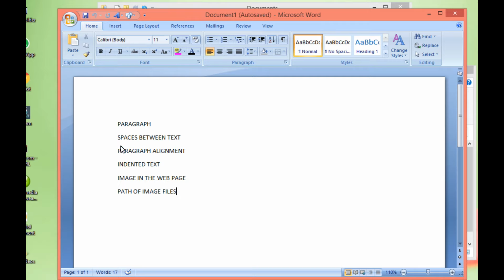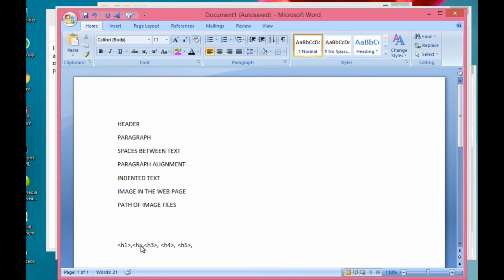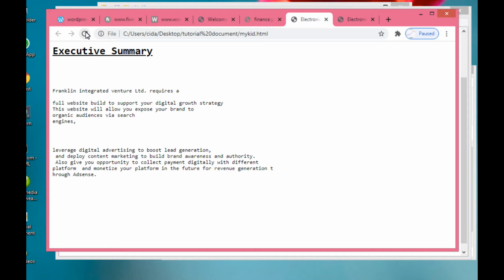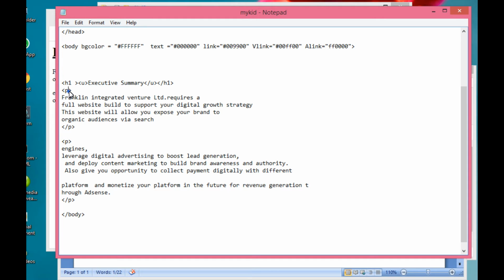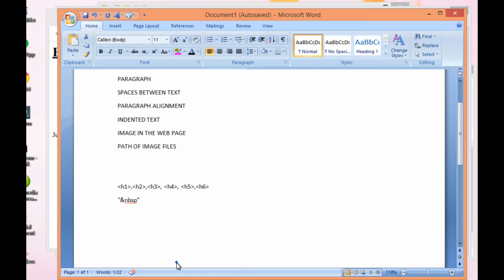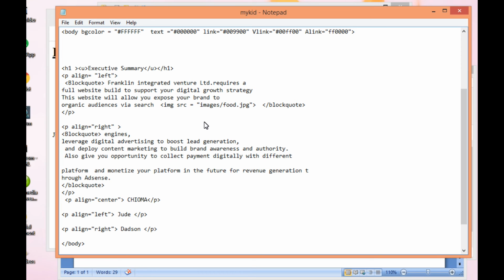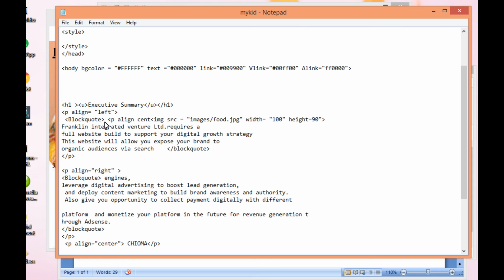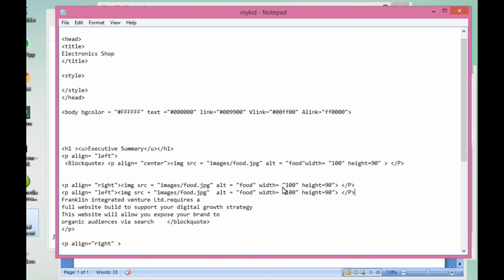HTML 005, TABLE DESIGN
Html, table design. showing ways to use Paragraph, Spaces between text, Paragraph alignment. Indented text, image in the web page, path of image file.